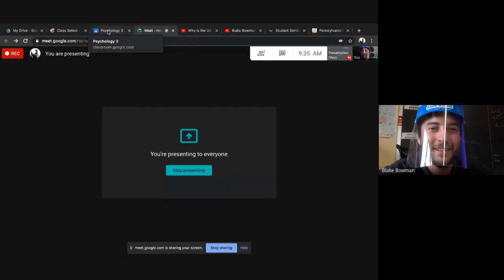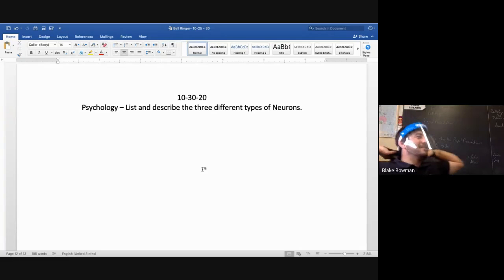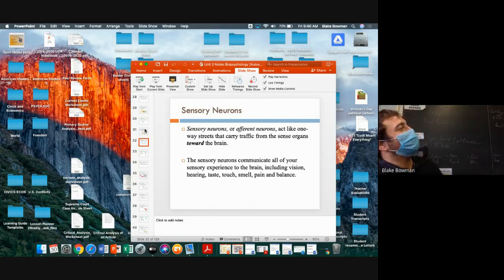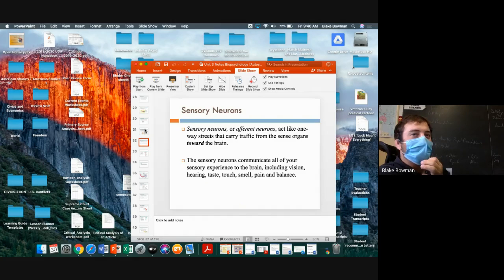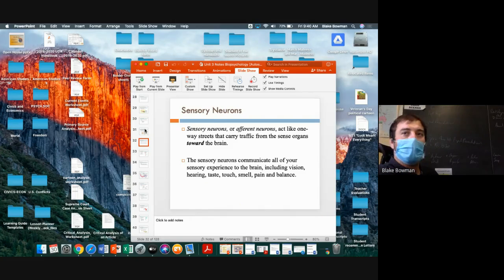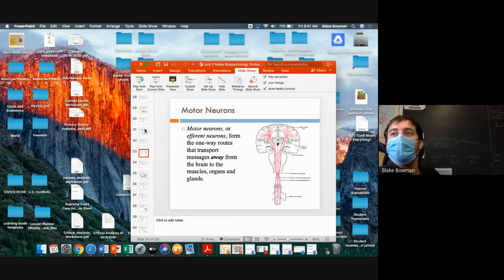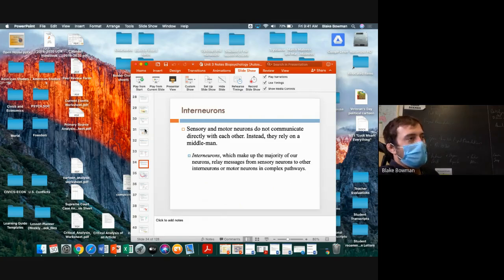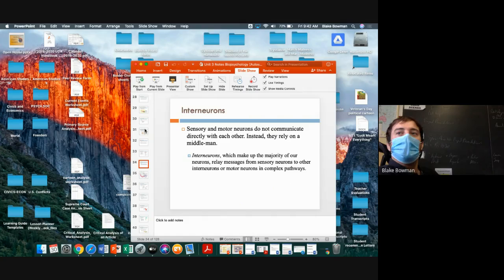Psychology 10 30 20